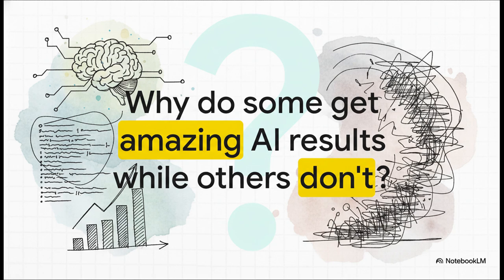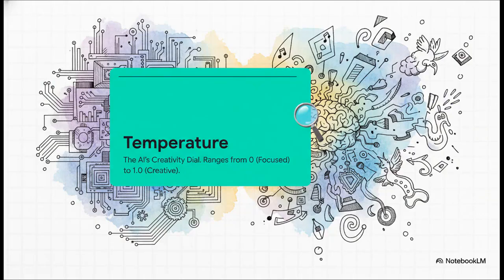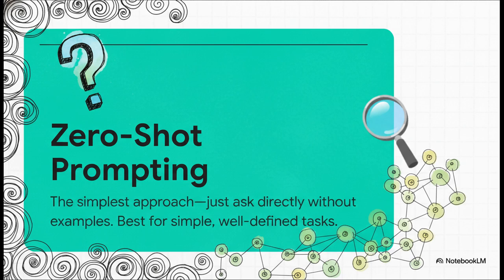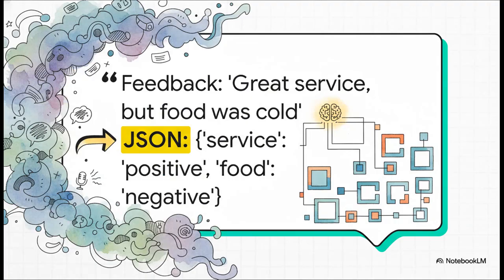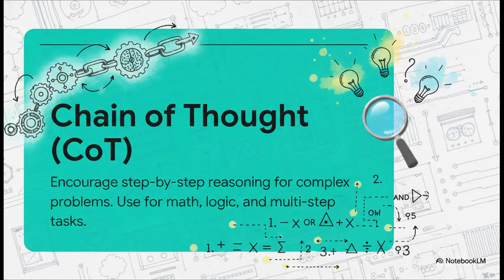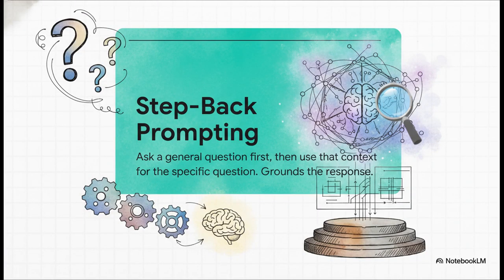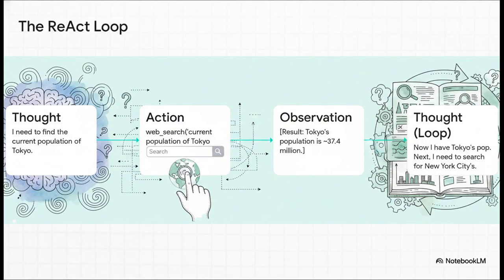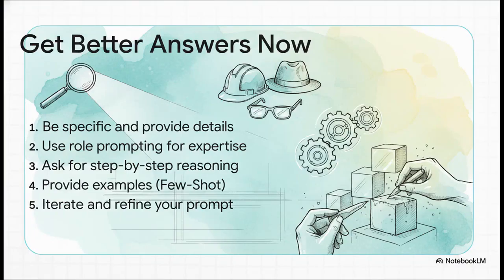Prompt Engineering Techniques Explained | Beginner to Advanced Guide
In this video, you’ll learn the most important Prompt Engineering Techniques used to get accurate, creative, and reliable results from AI models like ChatGPT.

We’ll cover everything from basic prompting methods to advanced strategies that professionals use, including:

✅ Temperature, Top-P & Top-K explained
✅ Zero-Shot, One-Shot & Few-Shot Prompting
✅ System, Role & Contextual Prompting
✅ Chain of Thought (CoT) & Self-Consistency
✅ Step-Back Prompting & Tree of Thoughts
✅ How to avoid common prompting mistakes

Whether you’re a student, developer, freelancer, or content creator, this video will help you write smarter prompts and get better AI outputs instantly.

📌 Watch till the end to level up your AI skills!